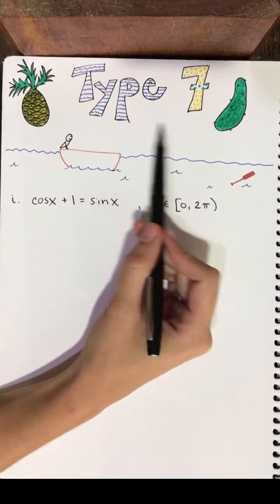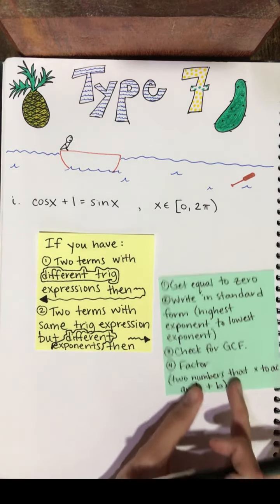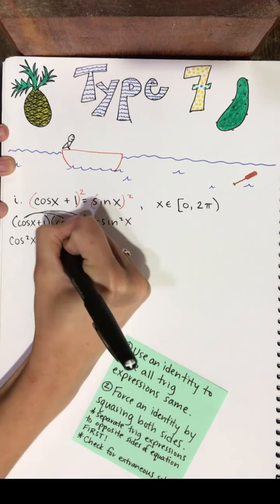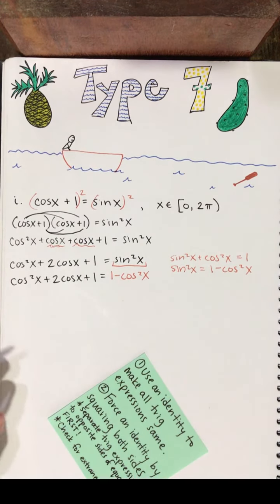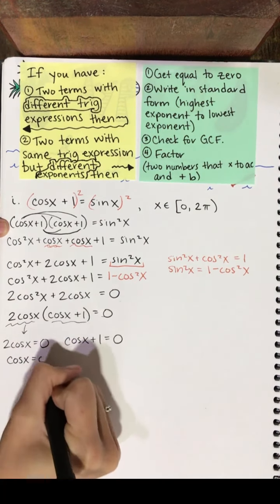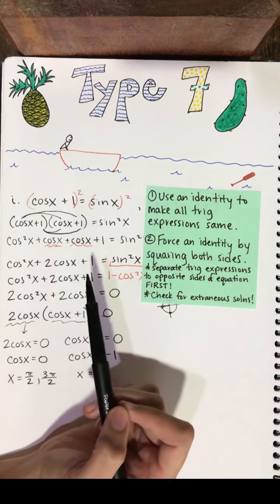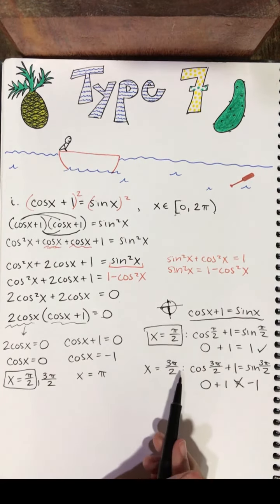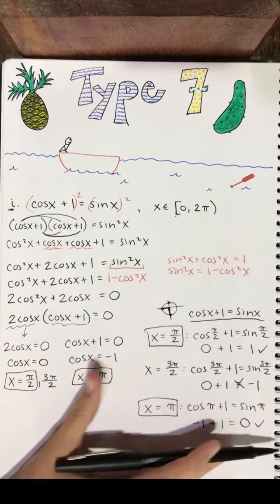Type 7ai: A real pickle